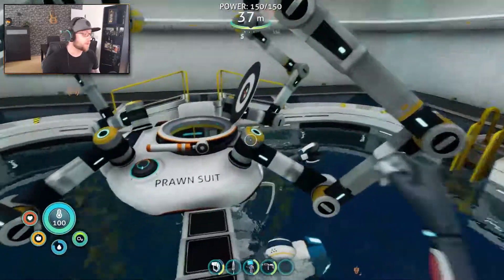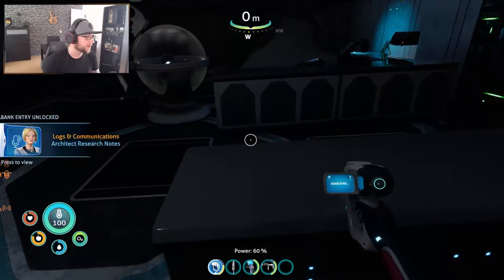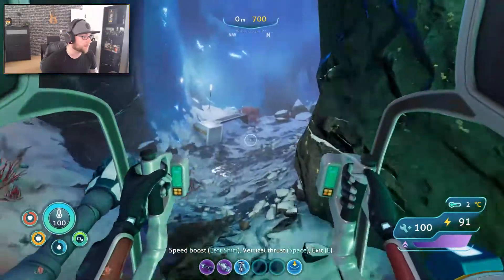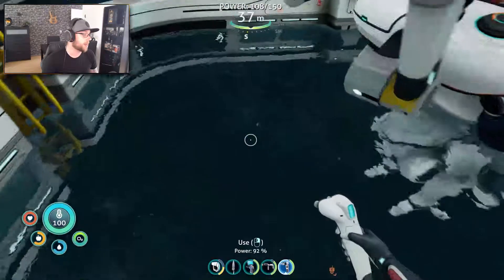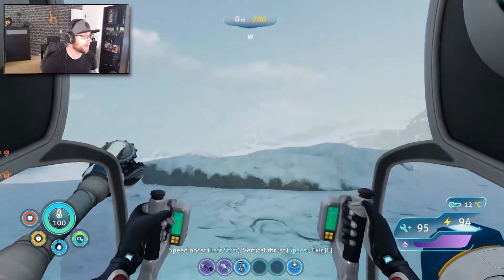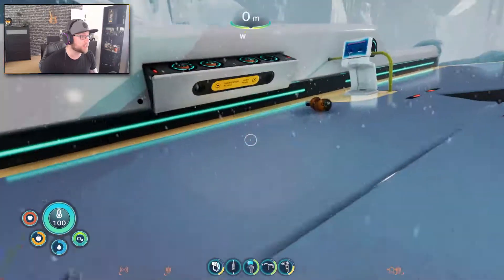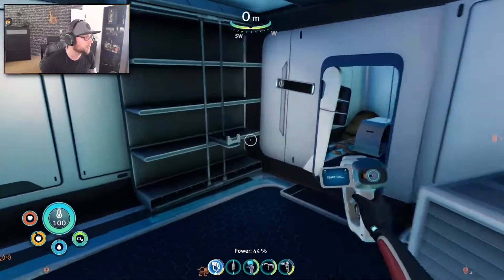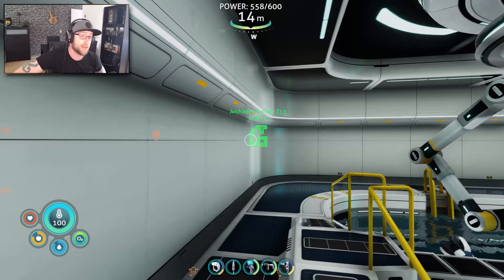EXPLORING THE SURFACE | Subnautica: Below Zero - Part 8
Good day ladies and Gents!

Today we walk around on the surface!